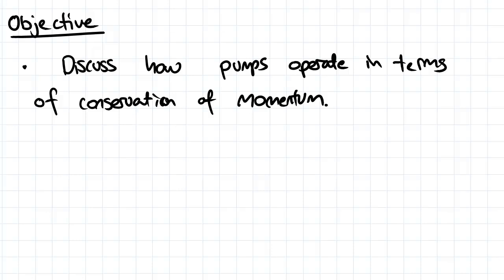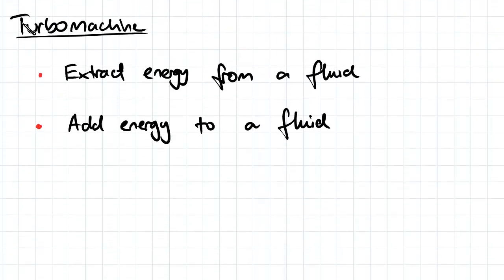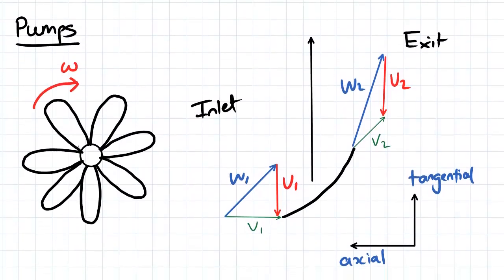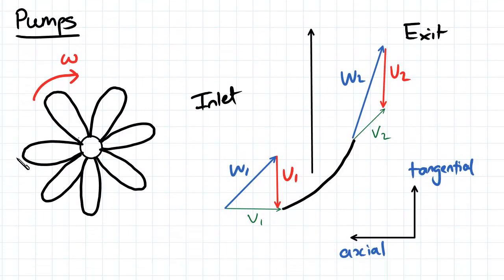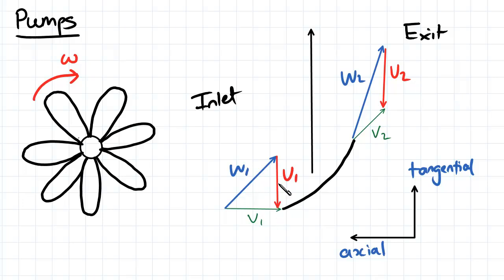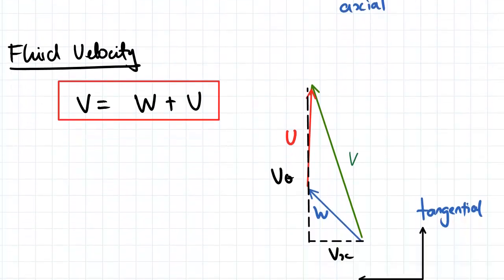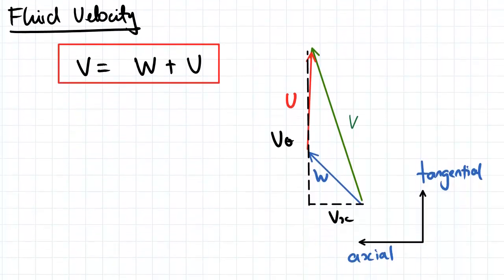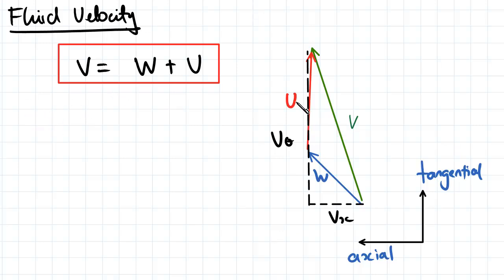Pump Introduction | Fluid Mechanics